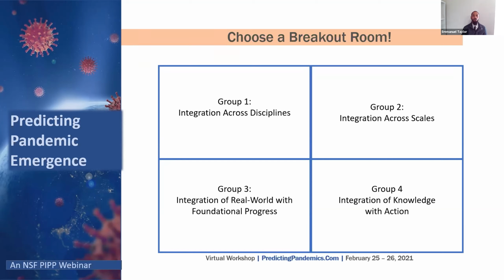Plenary Panel Day 1: NSF Workshop on Predicting Pandemic Emergence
Plenary Panel for the NSF Workshop on Predicting Pandemic Emergence